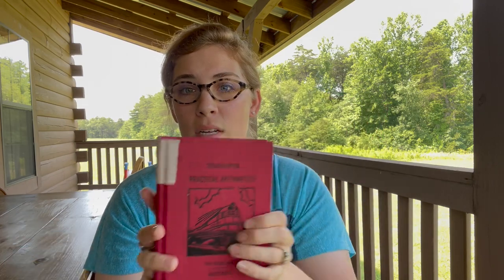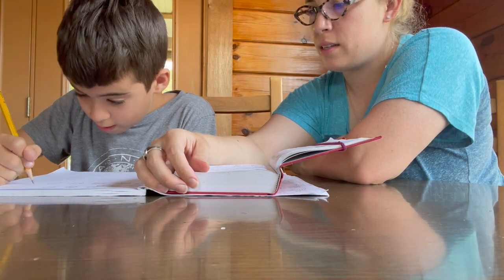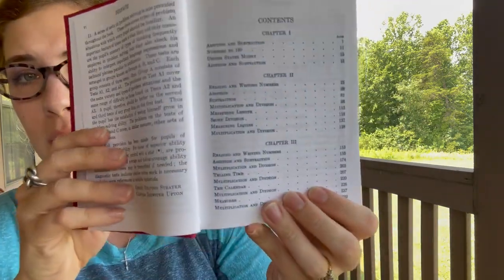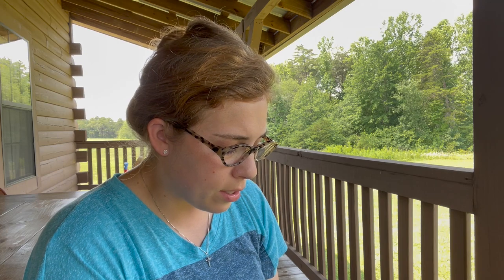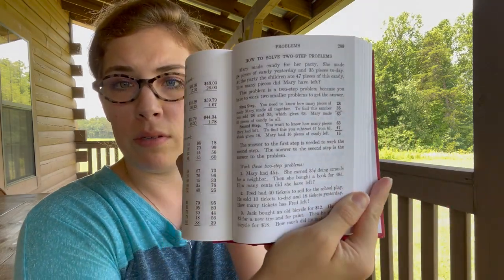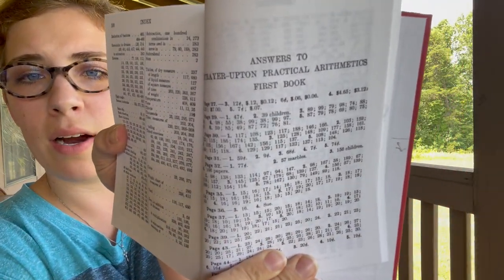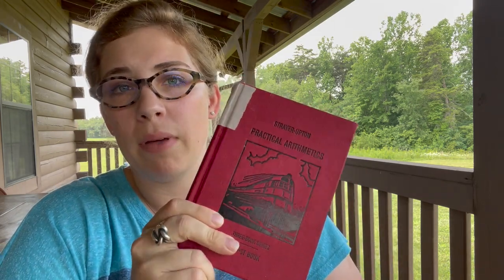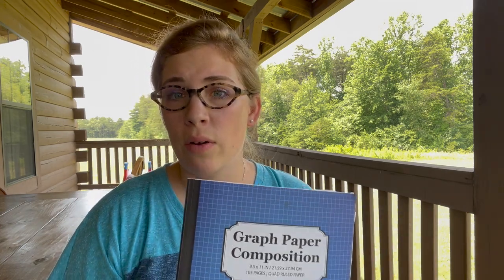Strayer Upton Practical Arithmetic | the 2 year $15 math curriculum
Strayer Upton Practical Arithmetics is not a very common Math curriculum, but it really should be! Not only is this curriculum $15 for 2 years worth of math, it is practical just like the title suggests. Don't be discouraged by the 30 minute length of this video, I promise it is worth it to see what this is all about.

If you don’t follow us on any social platforms, we invite you to do so. We post and add stories every day, things that aren’t Youtube content worthy, but there are some good moments in the in-between.

- The Lee’s